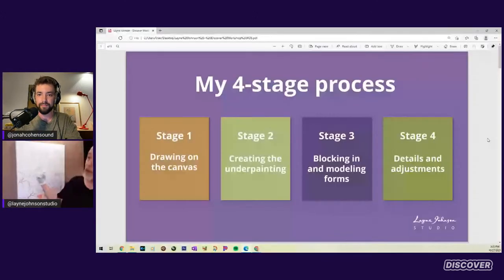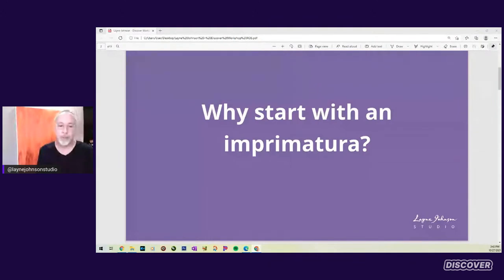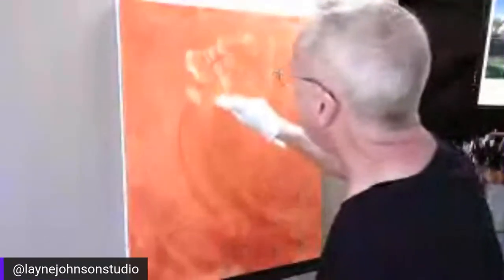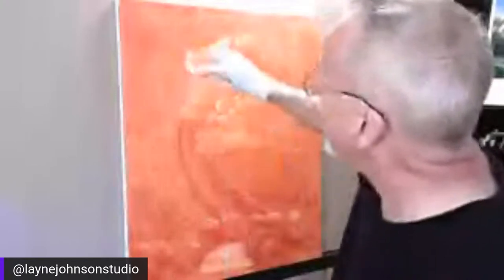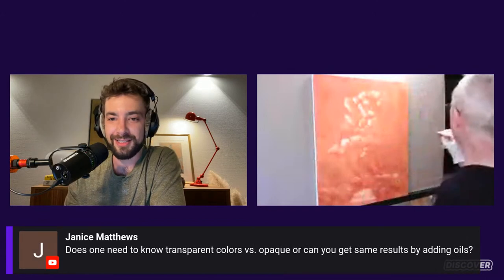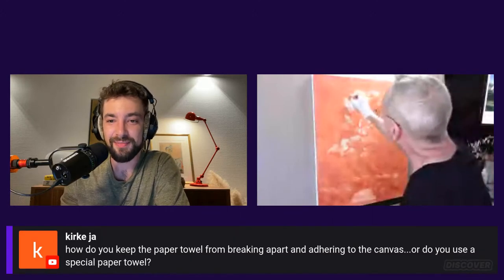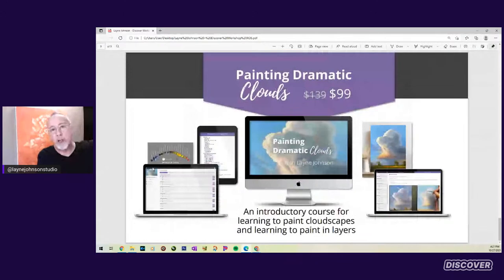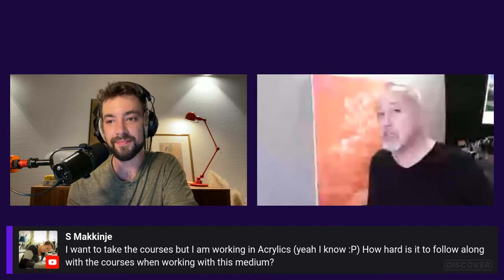Live Workshop - How to Jumpstart your Paintings like a Pro - Layne Johnson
In this live workshop, you’ll learn about Layne Johnson’s 4-stage painting process for creating beautiful, luminous landscapes. You'll get a demonstration of stage 1: the imprimatura–bistre, one of the most important techniques to help jump-start your paintings, and Layne will also be sharing a bundle of art resources for painters.

Interested in having your course featured?

About Discover:
Discover is an experimental marketplace for Teachable creators' courses that helps students learn new skills, explore exciting possibilities, and access exclusive offers.